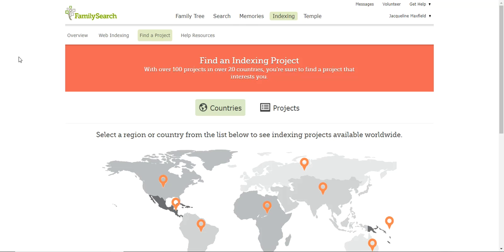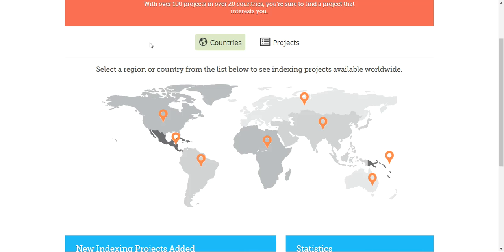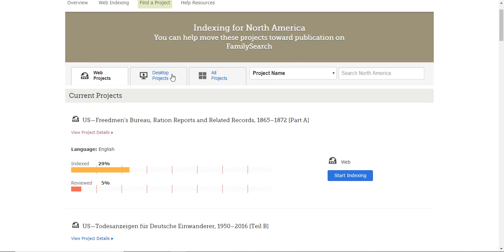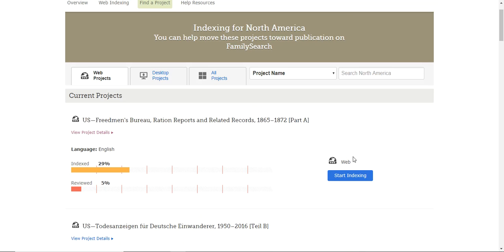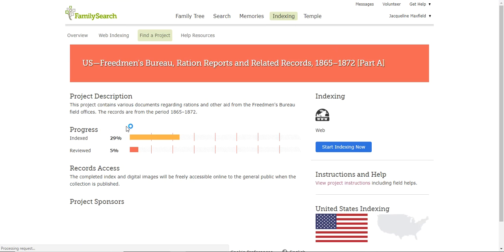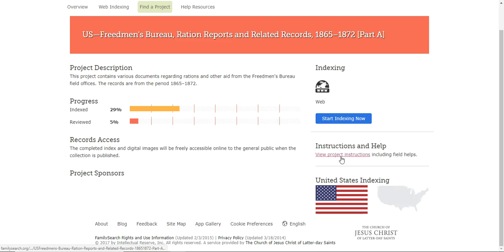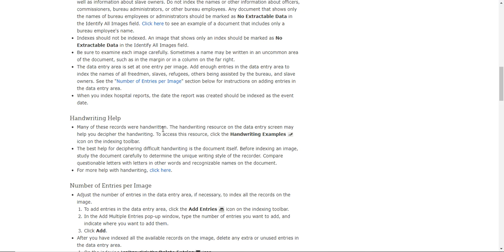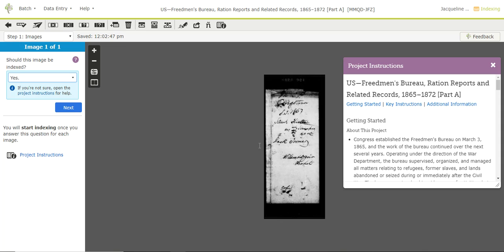Web Based Indexing Find a Project by Country or Region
Search for a project by country or region in web based indexing